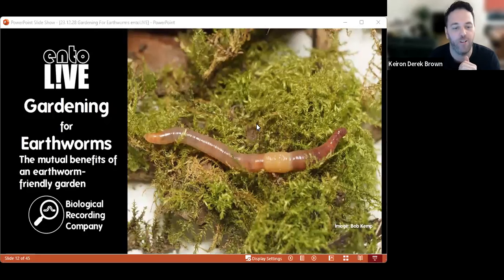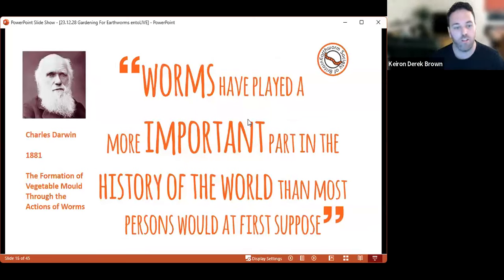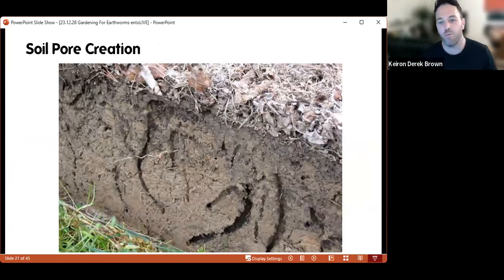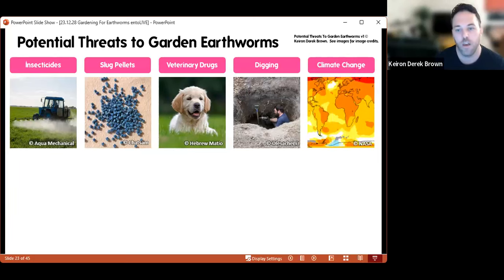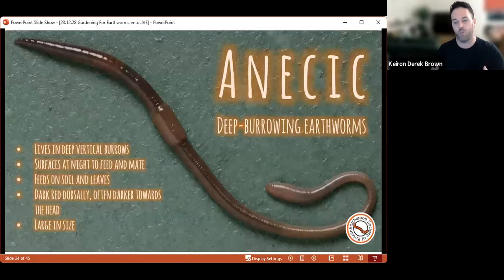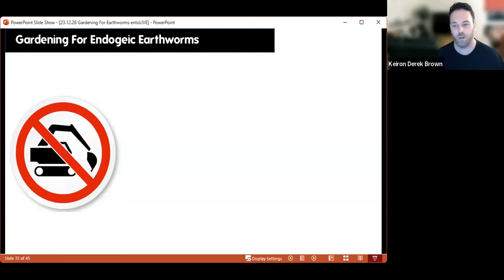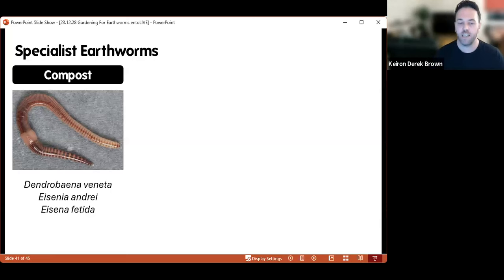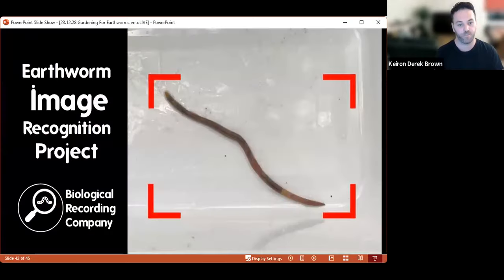Gardening For Earthworms: Mutual Benefits of Earthworm-friendly Gardening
Keiron Derek Brown
28 Dec 2023

Earthworms are vital for maintaining healthy soils and provide a host of other benefits to garden habitats. However, few people realise we have 31 different species of earthworm in the British Isles, with differing requirements and providing different benefits. Keiron will provide tips and guidance on how you can improve the earthworm diversity and abundance within your garden, regardless of if you have a small urban garden or extensive grounds.

Keiron Derek Brown is the UK’s national recorder for earthworms, a trustee of the Earthworm Society of Britain and delivers training on earthworm ecology, surveying and identification.

Check out the live Q&A and further info links for this talk

- Check out the latest jobs, volunteering opportunities, courses and events on environmentjob